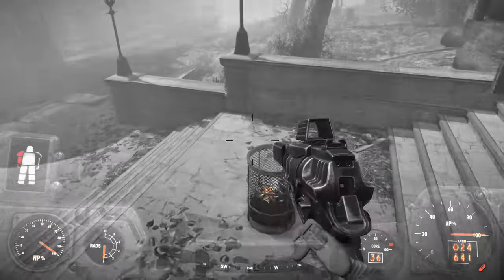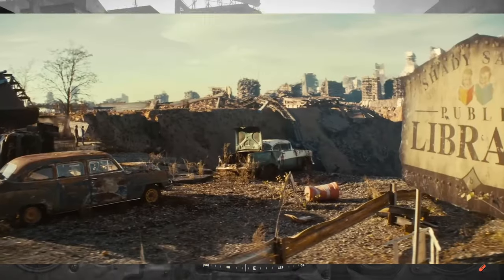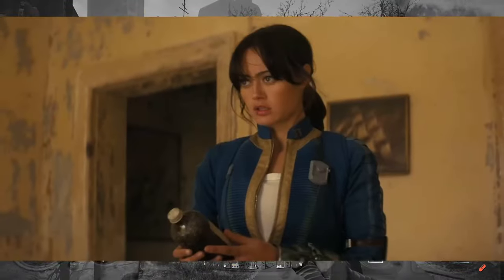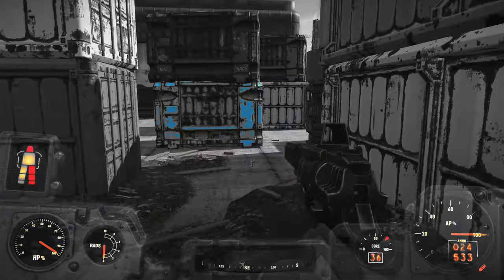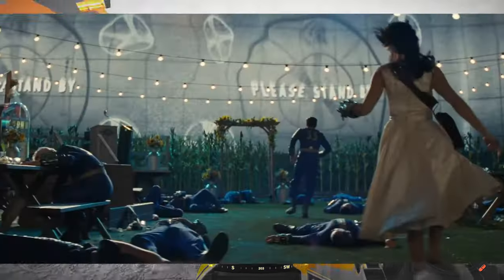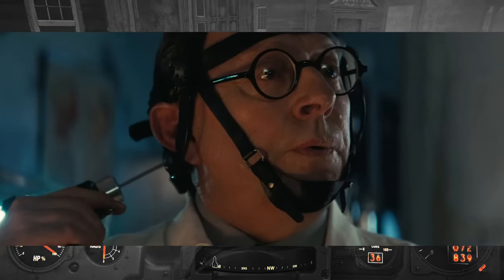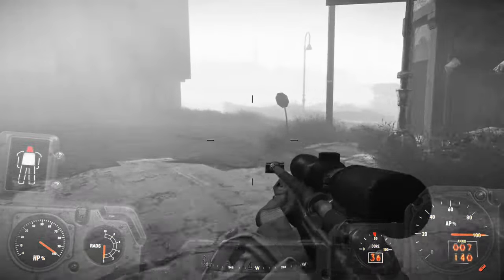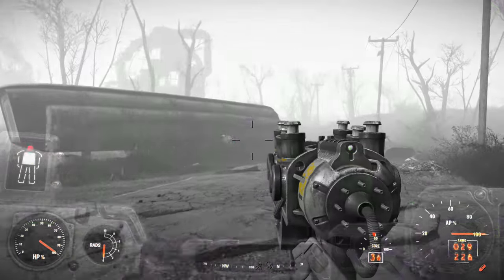Fallout - The Amazon TV Show - Trailer 2 Review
The 2nd and probably final Fallout Trailer is out.

Let's go over the shots in the Fallout trailer and see what stands out.

Looks good, will the story match the visuals?

Purchase the items used in this video!
(These are Affilliate links. A small commision will be paid to me if you use the links below)

Intel I9 13900K CPU | Links - US | UK | AUS
MSI PRO Z690-A DDR4 Motherboard | Links - US | UK | AUS
Gigabyte 4090 Gaming OC Video Card | Links - US | UK | AUS
Corsair Vengeance LPX DDR4 3600 RAM 32GB | Links - US | UK | AUS
Corsair AX1200i Modular Power Supply | Links - US | UK | AUS
Noctua NH-D15 CPU Cooler | Links - US | UK | AUS
Samsung 980 Pro M.2 SSD 1TB | Links - US | UK | AUS
Logitech G502 Lightspeed Mouse | Links - US | UK | AUS
Logitech G935 Wireless Surroung Headset | Links - US | UK | AUS
Corsair K70 Mechanical Keyboard | Links - US | UK | AUS
Acer Predator XB273K 27" 4K 144Hz Gsync Monitor | Links - US | UK | AUS
RODE VideoMic NTG Microphone | Links - US | UK | AUS
Logitech C920 1080p Webcam | Links - US | UK | AUS
Steelseries QcK 3XL Mousemat | Links - US | UK | AUS
AVerMedia GC573 Live Gamer 4K Internal Capture Card | Links - US | UK | AUS